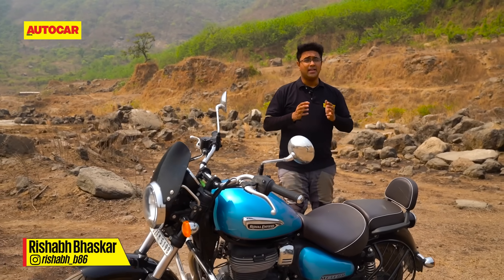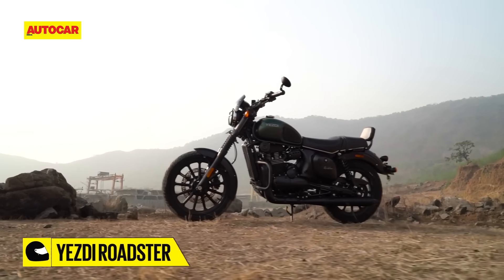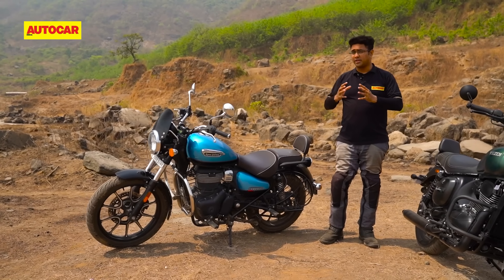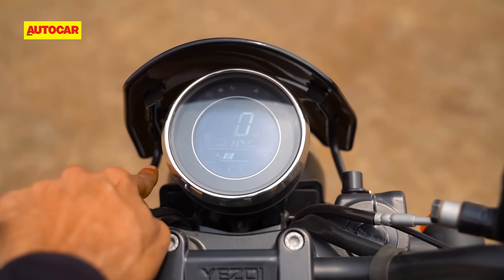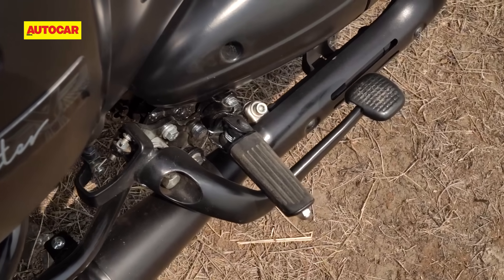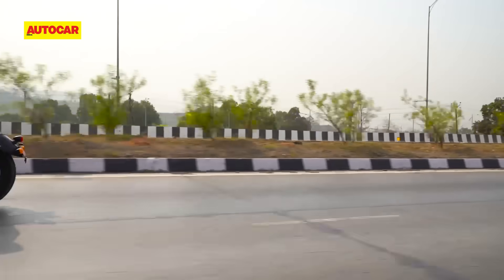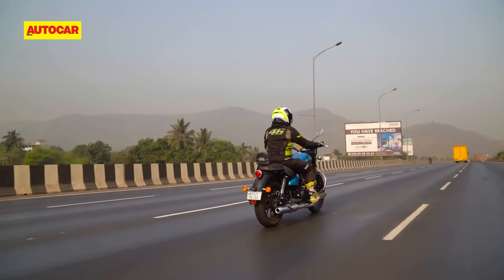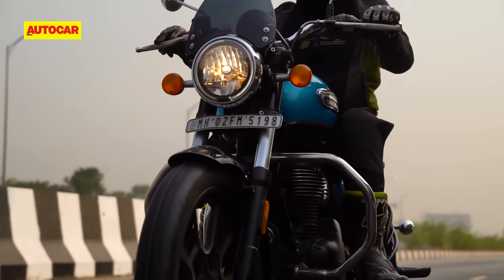Yezdi Roadster vs Royal Enfield Meteor 350 - Choose to cruise? I Comparison I Autocar India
The Meteor 350 is the best cruiser in its class, but has it met its match in the Yezdi Roadster? Rishabh Bhaskar evaluates.

Cameraperson: Shreyans Chordia, Mrityunjay Chakraborty